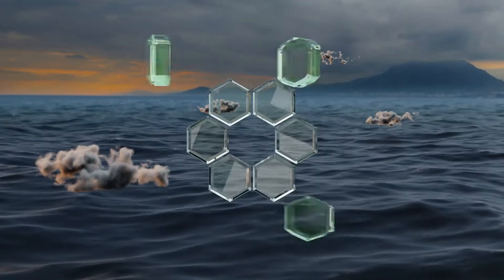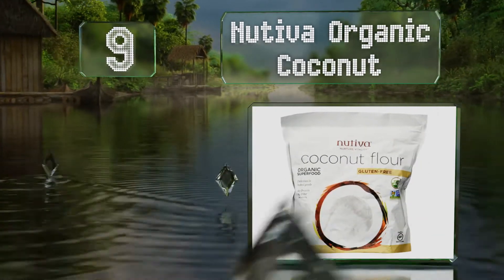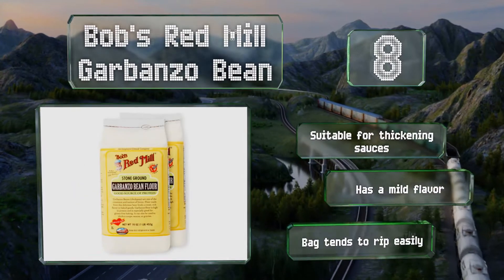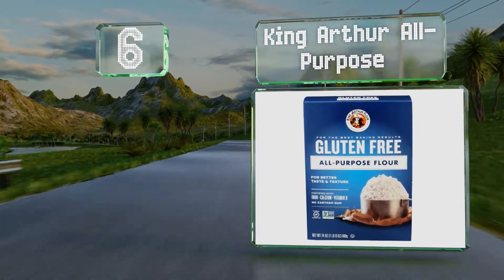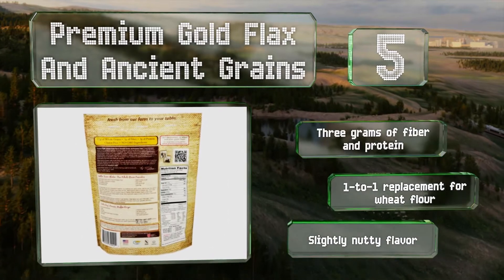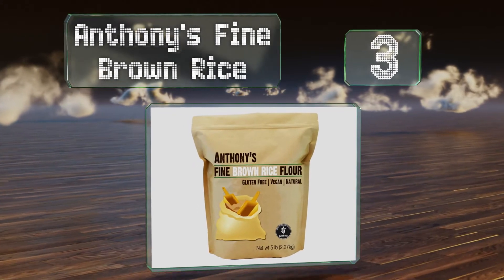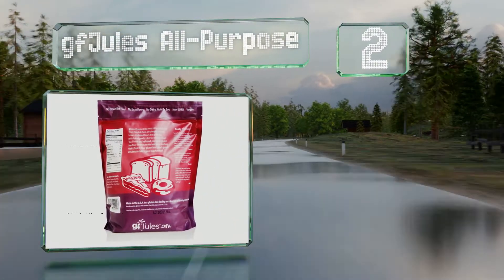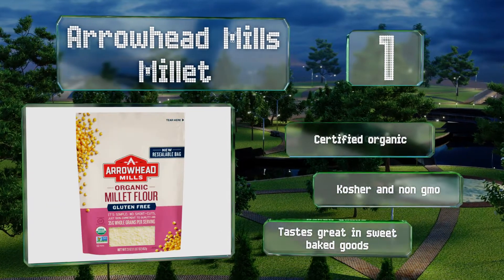10 Best Gluten-free Flours 2020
Our complete review, including our selection for the year's best gluten-free flour, is exclusively available on Ezvid Wiki.

Gluten-free flours included in this wiki include the cup4cup wholesome, king arthur all-purpose, arrowhead mills millet, gfjules all-purpose, otto's naturals cassava, gold mine masa harina, premium gold flax and ancient grains, bob's red mill garbanzo bean, anthony's fine brown rice, and nutiva organic coconut.